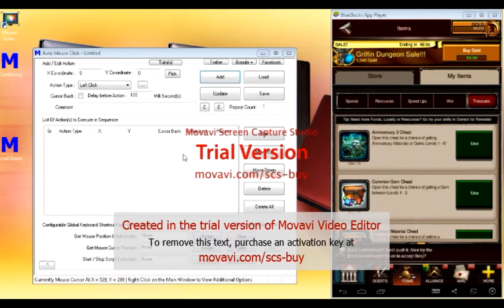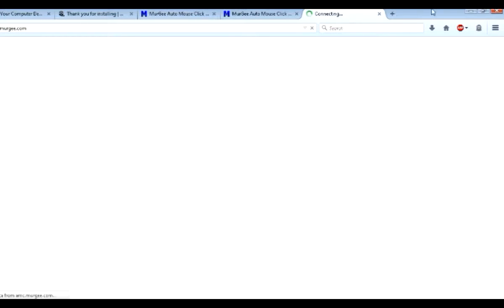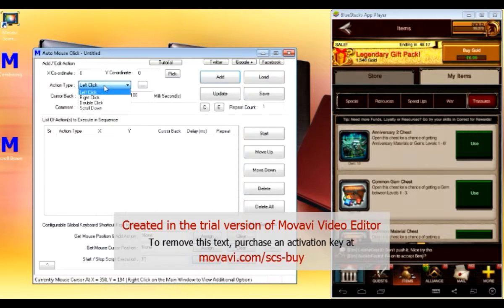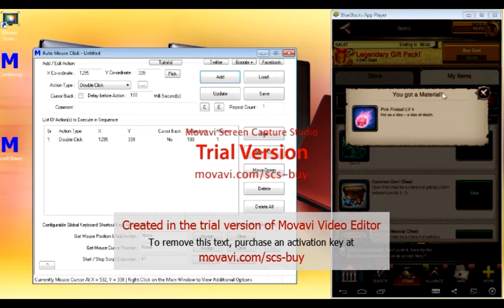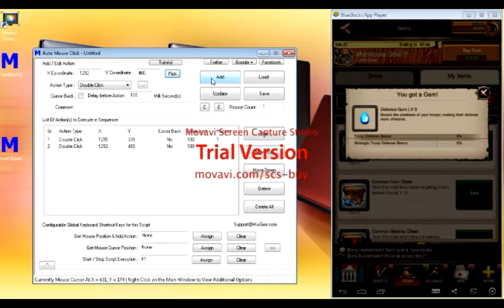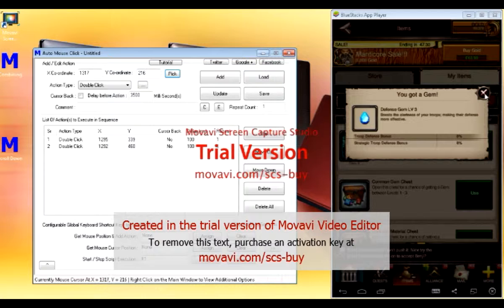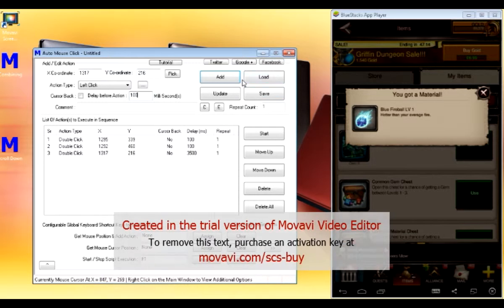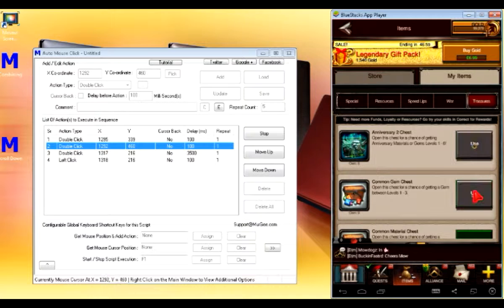Game of war auto clicker.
The easy way to open your chests if your not VIP12. You can open program 30 times before you have to pay £4. But you can still press F1 and it works.